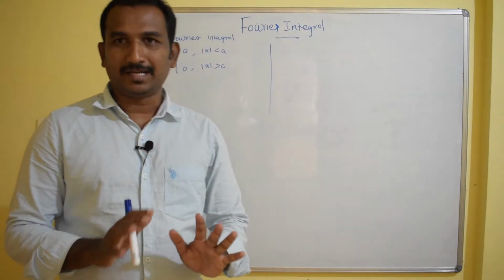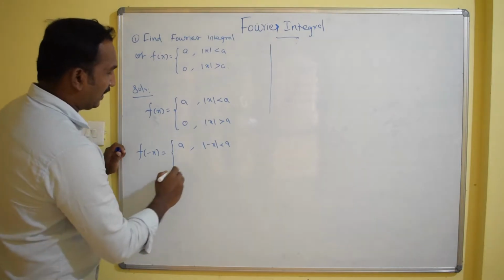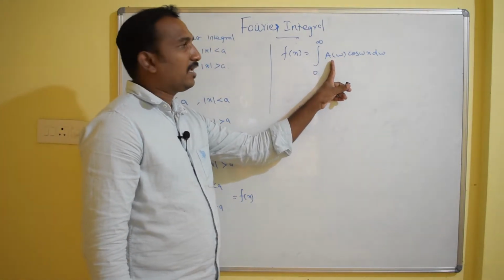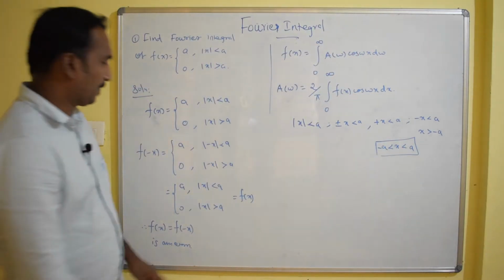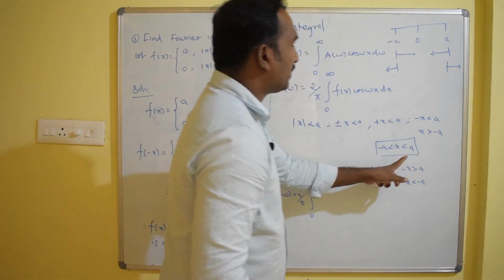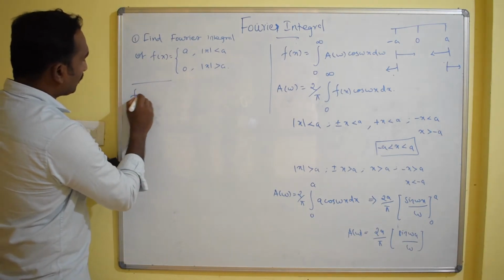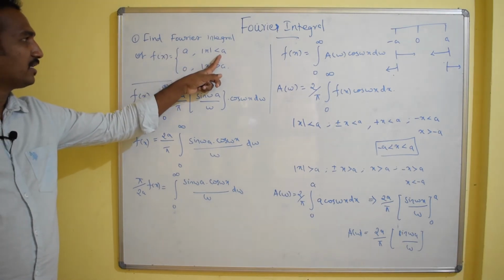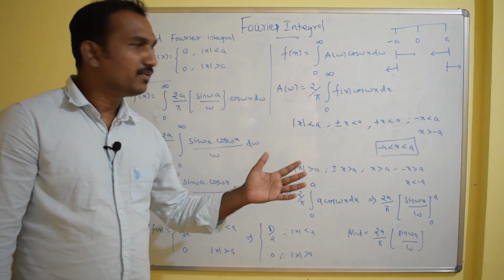How to solve Fourier cosine integral problem? | Problem on Fourier integral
How to solve Fourier Integral theorem from Fourier Series?

Watch "How to solve Fourier cosine & sine integral?" on YouTube